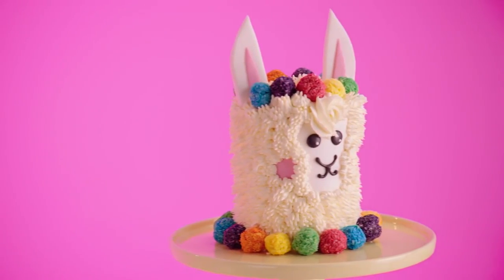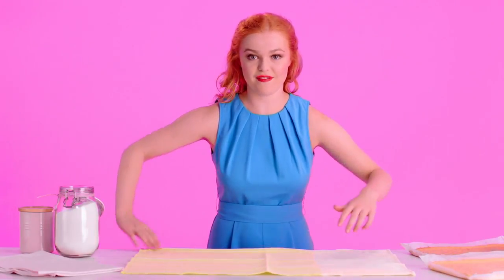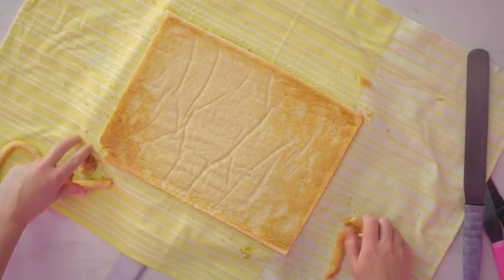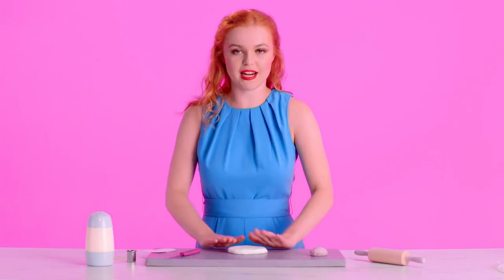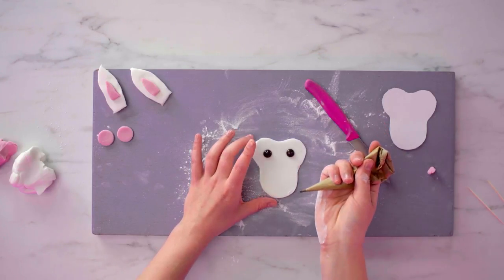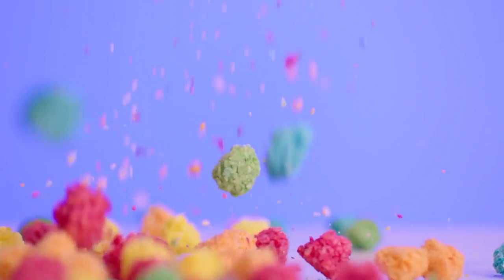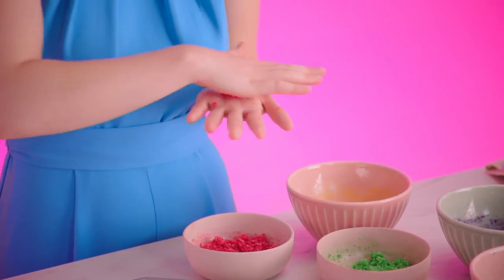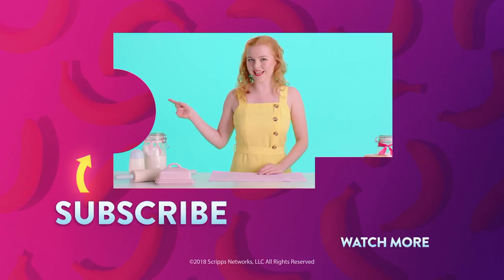Dulce de Leche Llama Cake | Food.com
Llamas are having a moment, so Rosie makes a dulce de leche llama cake with vertical layers and a crown of colorful rainbow macaroon pom poms.

ABOUT FOOD.COM
We’re beyond excited to welcome you to a new home — trust us — Food.com has everything. From over 500,000 recipes to breaking food news, there’s a little bit of something for everyone.

We're giving you all the recipes you'll ever need — period.